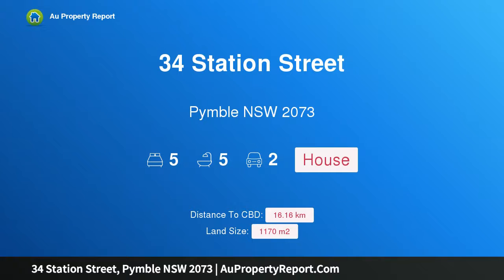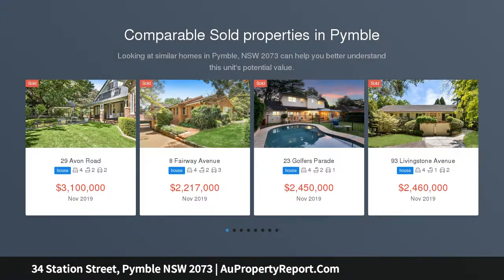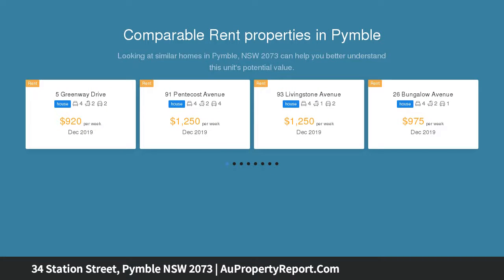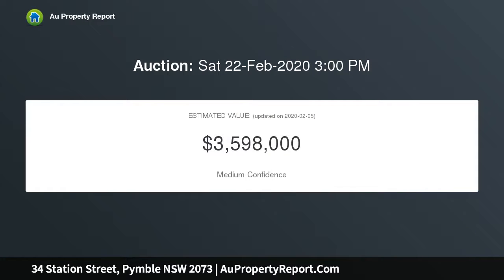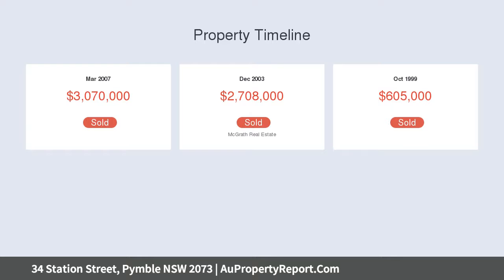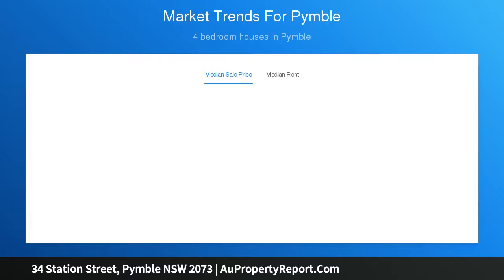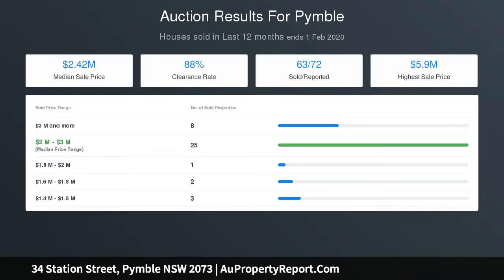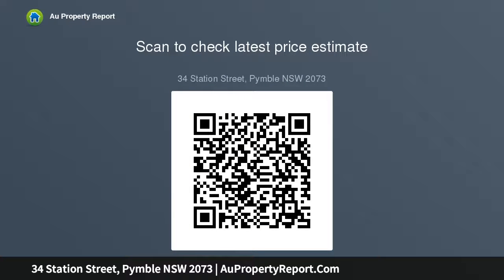34 Station Street, Pymble NSW 2073 | AuPropertyReport.Com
34 Station Street, Pymble NSW 2073
Property Type: house
Bedrooms: 5
Bathrooms: 5
Car Space: 2
The ultimate family home